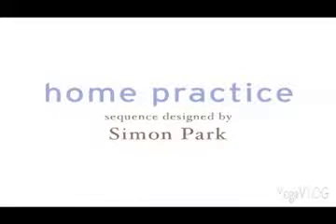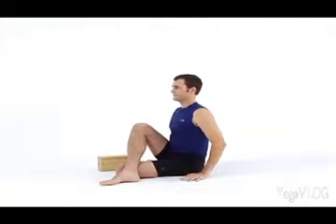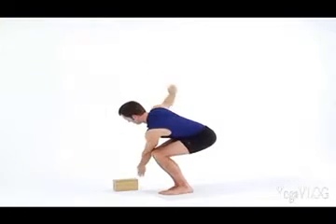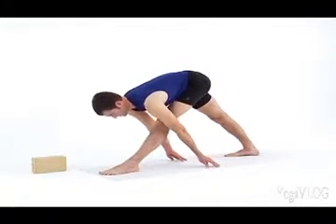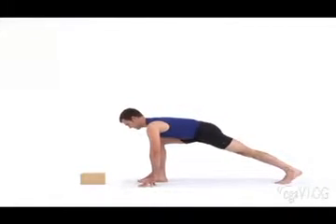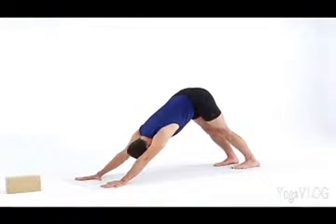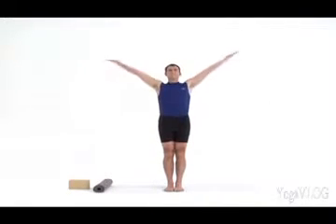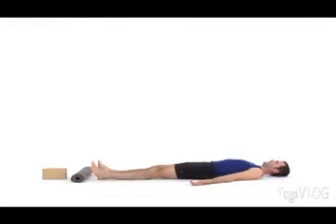#05. YogaVLOG - Twist To Fly by Simon Park (Yoga for meditation)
Yoga is commonly known generic term for the physical, mental, and spiritual practices or disciplines which originated in ancient India with a view to attain a state ...